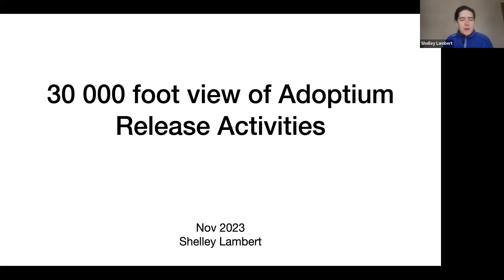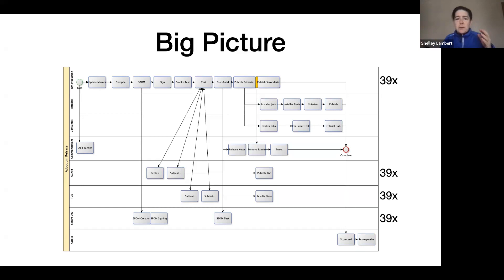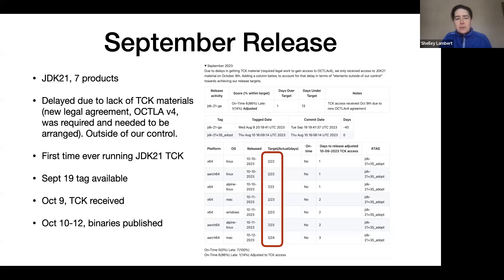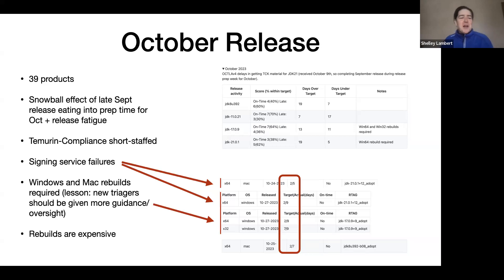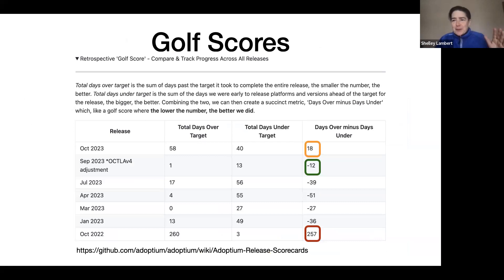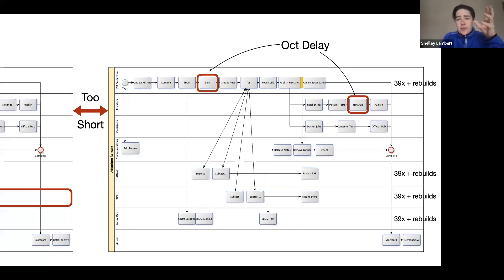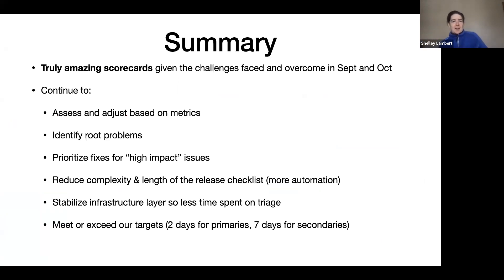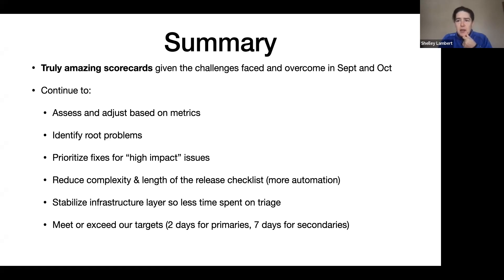30000 foot View of Adoptium Releases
Lightning talk delivered on Nov 22nd by Shelley Lambert to review the release scorecards for Sept and Oct 2023 release activities.